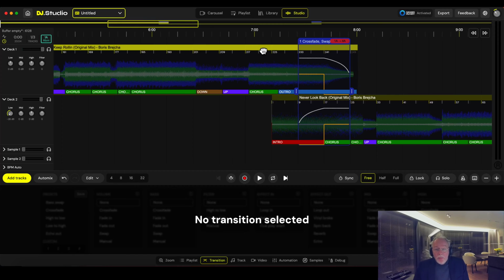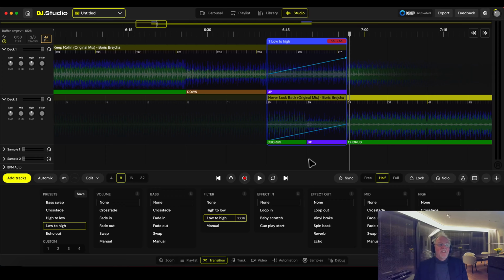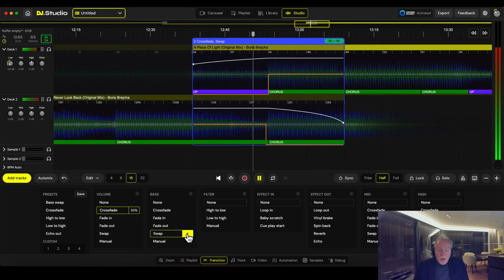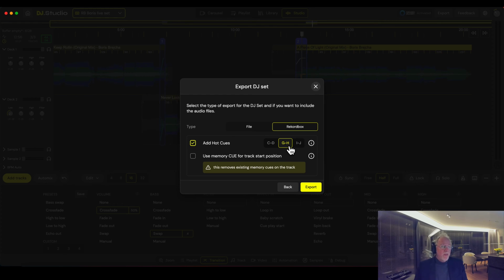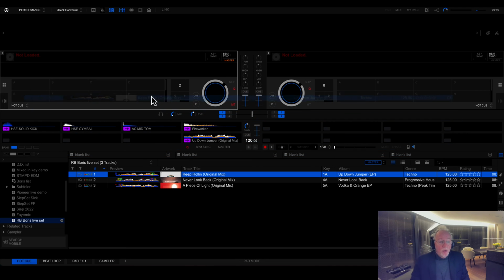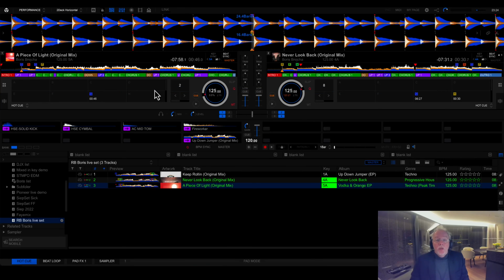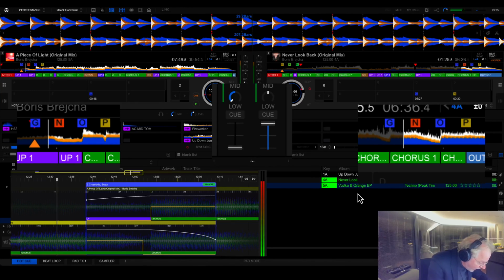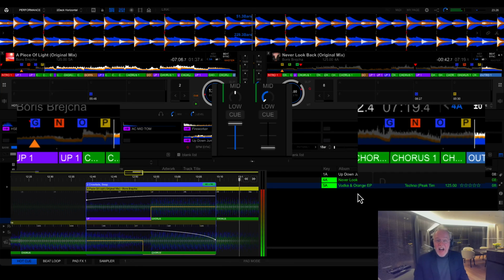DJ.Studio: The ultimate rekordbox set preparation tool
Discover the seamless integration of DJ.Studio with Rekordbox in this tutorial is tailored for beginners and seasoned DJs alike, simplifying the process of creating a dynamic live set.

In DJ.Studio Mixes exported to rekordbox can now include hot cues for all transition start/end points. This makes it easy to see when you need to start the next song and shows you exactly how you had your transition arranged in DJ.Studio. This is perfect for preparing mixes in the studio and sending them to your live DJing rekordbox setup for a performance.

In this video, you'll learn how to:
- Import your favorite tracks from Rekordbox into DJ.Studio.
- Arrange transitions smoothly with DJ.Studio's intuitive interface.
- Export your mixed playlist back to Rekordbox, complete with hot cues.

These hot cues are strategically placed to guide you through the entire transition process between tracks, ensuring a seamless live performance. The cues are set for:
1. The start of the new track.
2. Initiating the crossfade of the volume.
3. Executing the Bass Swap.
4. End with volume crossfade.

This method significantly simplifies live set creation, especially for beginners.

Video Timeline:
00:00:00 Introduction to DJ.Studio and Rekordbox hot cues.
00:00:28 Step-by-step guide on importing and mixing three tracks from Rekordbox using DJ.Studio.
00:02:48 Exporting your playlist back to Rekordbox with hot cues.
00:03:28 Exploring Rekordbox with the newly generated hot cues.
00:04:45 Demonstrating a live set using the hot cues generated by DJ.Studio.

Whether you're just starting or looking to streamline your live set preparation, this video is a must-watch.